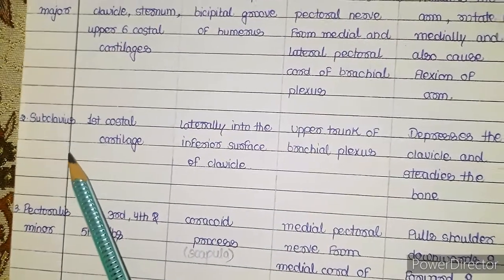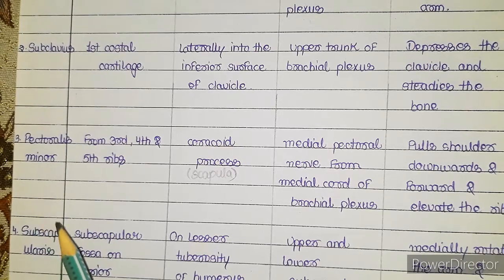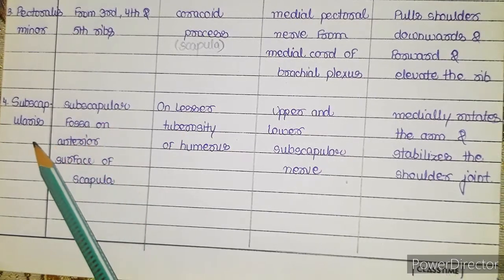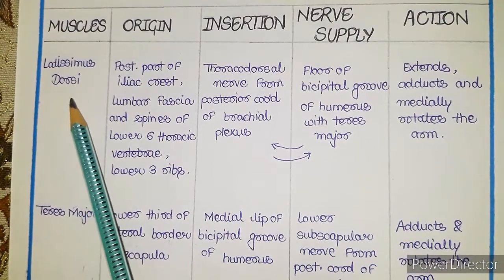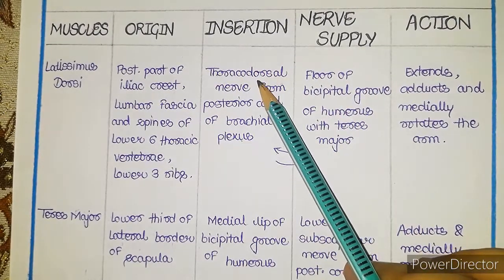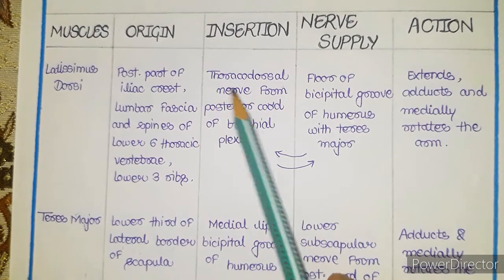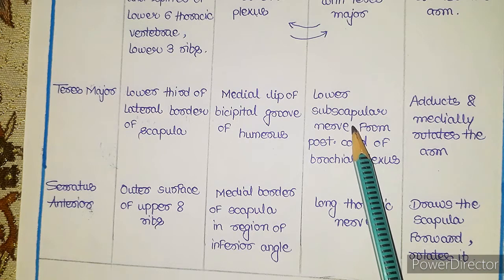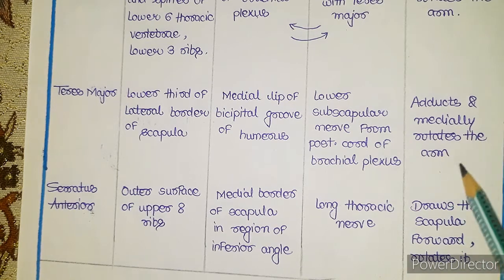EXPLANATION OF MUSCLES PART- 1 ||HANDWRITTEN NOTES|| UPPER LIMB || MEDICO WINGS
Hello everyone this is the video of muscles of the front region of the shoulder part 1 are :
pectoralis major
subclavius
pectoralis minor
subscapularis
latissimus dorsi
teres major
serratus anterior